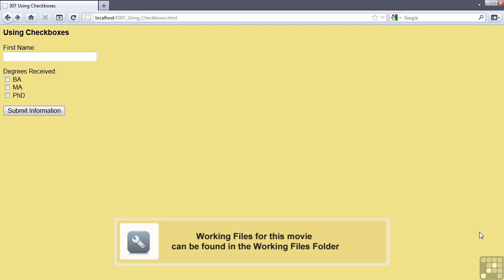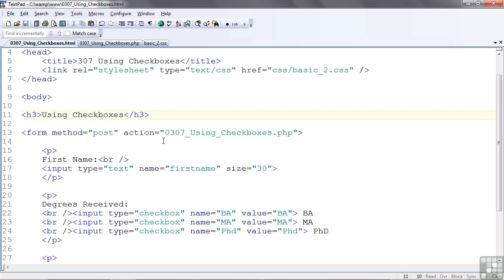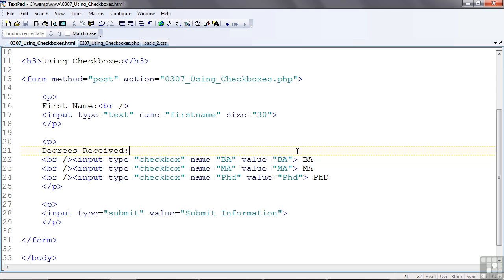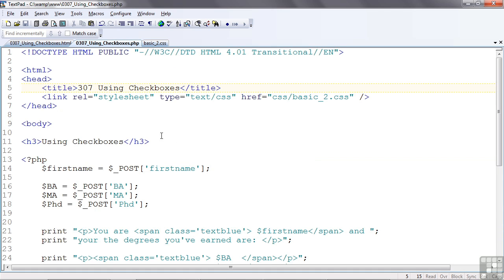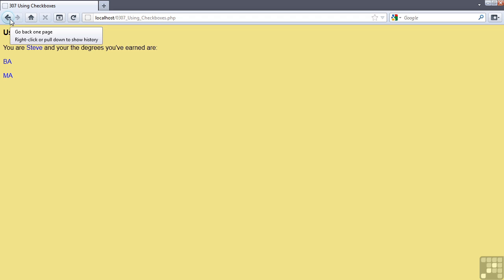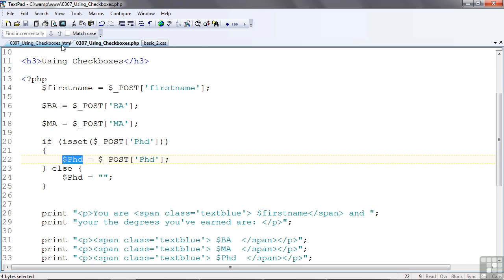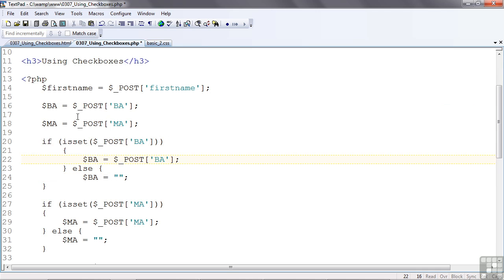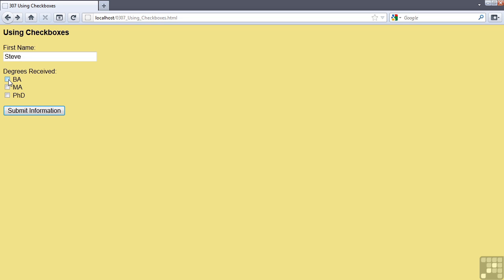Using The CHECKBOX Tag